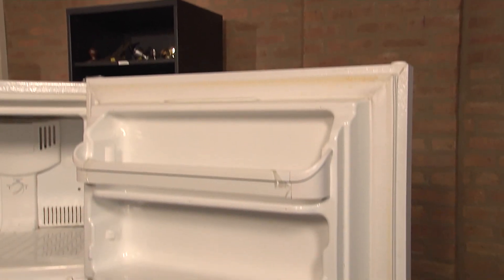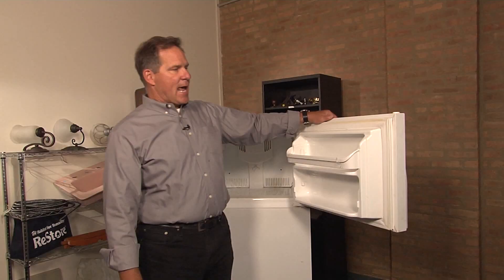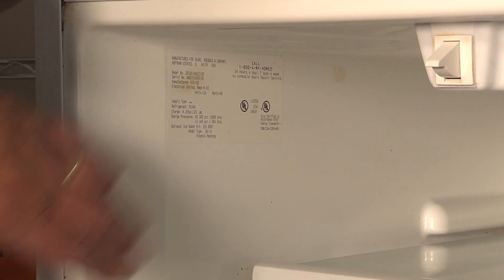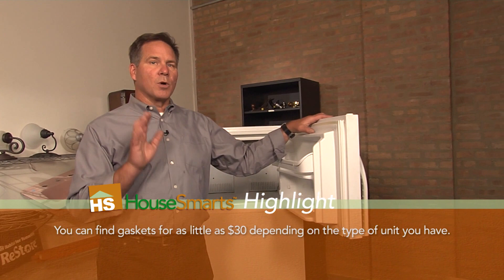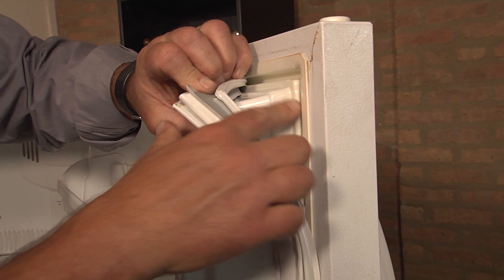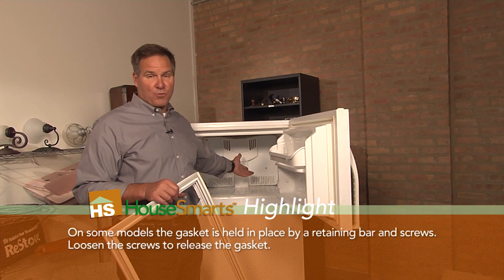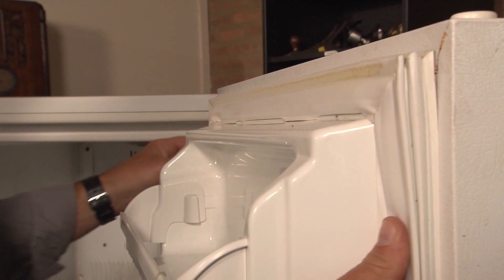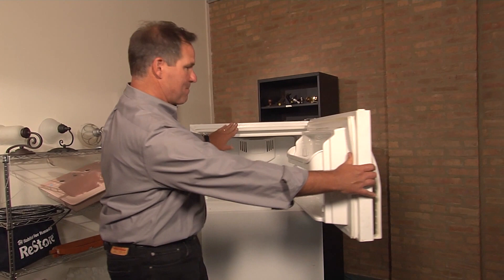How To Fix Refrigerator Door Seal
If your fridge or freezer is in need of a new gasket, well you’re going to want to watch this super helpful and super easy to do tutorial on how to fix a refrigerator door seal.  The team at Habitat for Humanity ReStore were kind enough to let Lou demonstrate how to do this project in their showroom.

Before you can replace the refrigerator or freezer door gasket, you need to determine what model number appliance you have.  This can be found inside the door of the unit.

Once you have that info, you can either contact the manufacturer or do some research on-line to order the replacement gasket.  Keep in mind, the gasket could be pricey depending on the make/model so do your homework on different parts suppliers to get the best bang for your buck.

With new gasket in-hand, simply pull out the old and insert the new gasket by hand directly into the channel that runs along all sides of the door.  Be sure it’s a snug fit as a loose gasket can cause your appliance to run unnecessarily to offset any leakage.

And what do you know… you fixed it in 15:00.

Habitat for Humanity ReStores are independently owned locations that accept and sell gently used furniture, appliances, home goods, building materials and more.

Proceeds support their mission to “build strength, stability, self-reliance and shelter in local communities and around the world.”

fix it in 15
how to fix refridgerator door seal
habitat for humanity restore
refridgerator door gasket